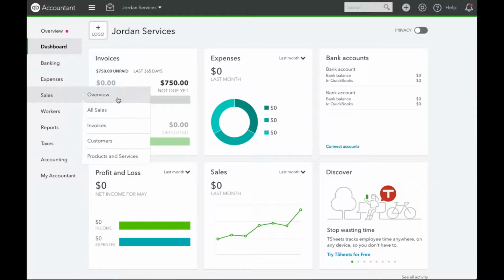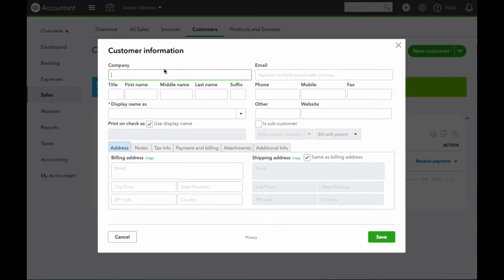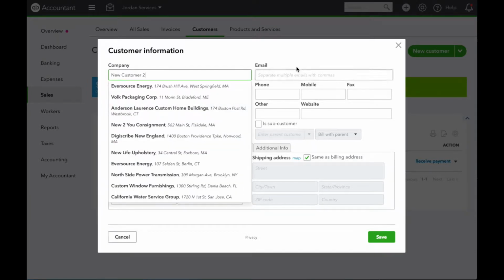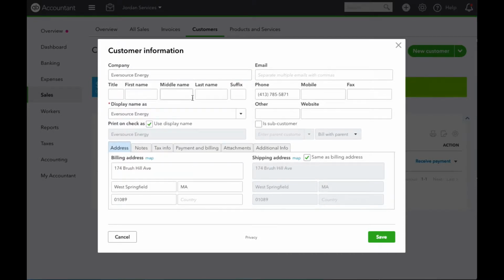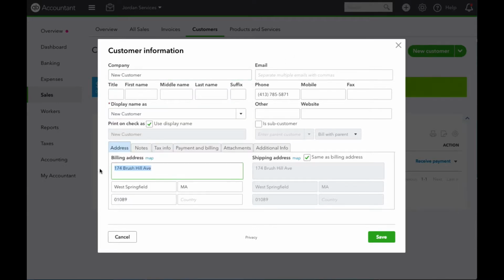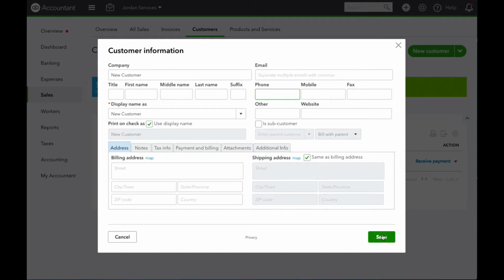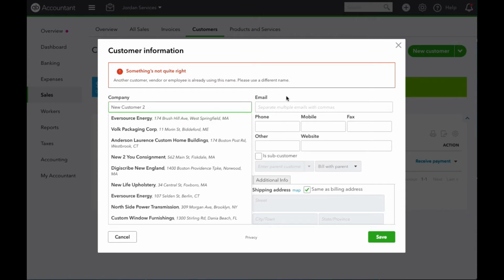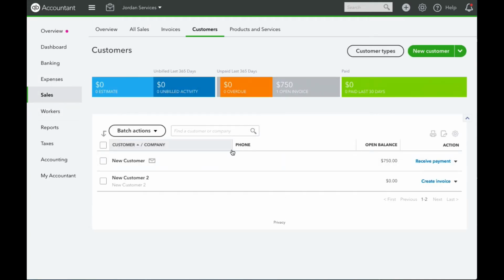EASY and quick way to add customers to Quickbooks online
Im Jordan with Quickpros Accounting. This video will help you create manual transactions using quickbooks online.